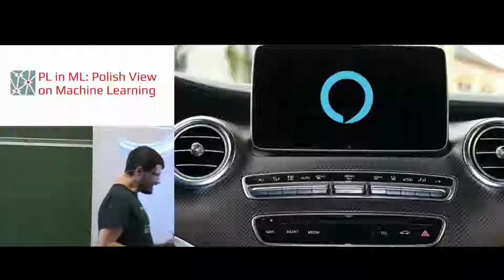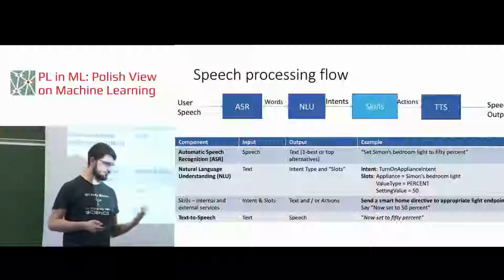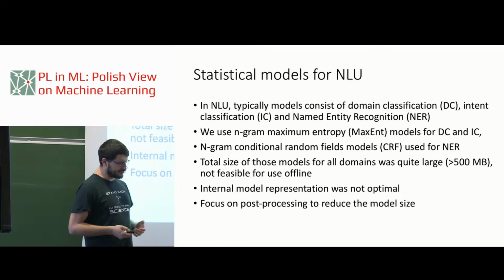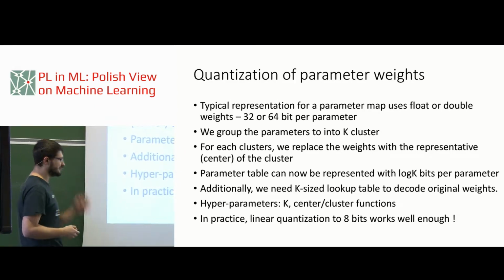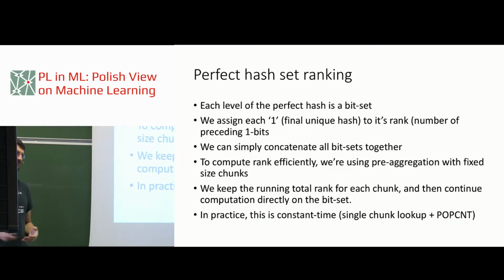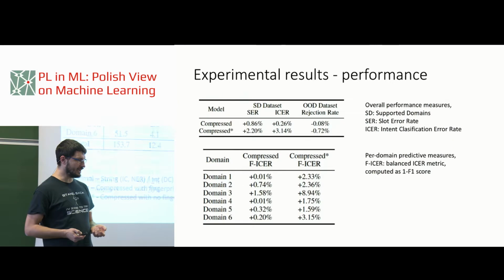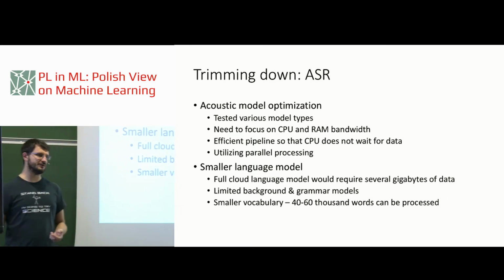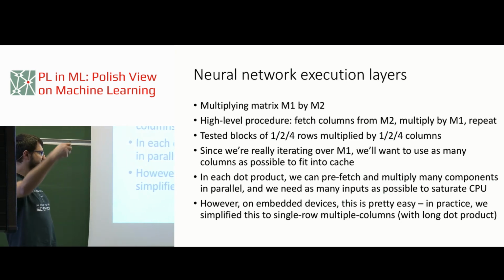Staszek Paśko (Amazon): Adapting Machine Learning technologies for offline use in Amazon Alexa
Industry Talk at the PL in ML: Polish View on Machine Learning 2018 Conference (plinml.mimuw.edu.pl).

Abstract:
While digital assistants are currently mostly online-only services, when there’s an internet outage or if you’re in an area with unreliable internet connection customers still want to be able to use their voices to control lights, plugs, and switches, or use in-car multimedia & navigation services.
In this talk, we will have a look at implementation of Alexa core speech technologies for use in embedded devices; focusing on optimization of ML algorithms and modelling techniques. We will focus on NLU (Natural Language Understanding) and ASR (Automatic Speech Recognition), where model size and performance are important factors for enabling offline systems on hardware restricted devices. We will demonstrate novel statistical model compression applied for NLU, using two main techniques, parameter quantization and perfect feature hashing. On the ASR side we will also talk about quantization, but focusing on optimizing execution of quantized models on embedded processors and experiments with ML model architectures.
The technologies described in this talk are developed by engineers and researchers working in Amazon Development Center in Gdansk, Poland, in collaboration with other Amazon Alexa sites around the world.